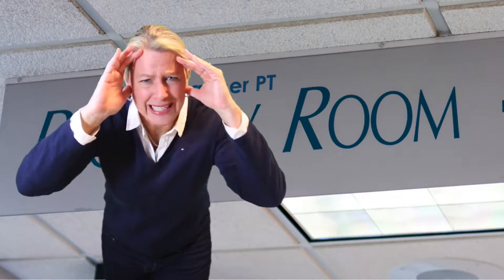Learn about Neulasta, its benefits and side effects!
Many chemotherapy drugs can decrease white cell counts in the body to dangerous levels, putting people at risk for infection and illness. Neulasta is a drug that can counteract this problem. Enter The Recovery Room to learn what Neulasta is, how it works and how to best deal with its side effects!